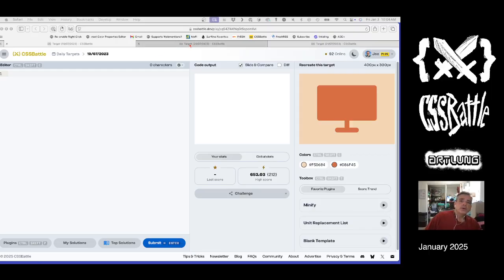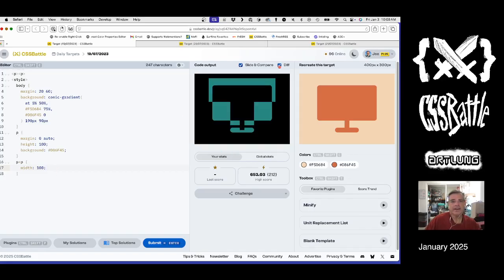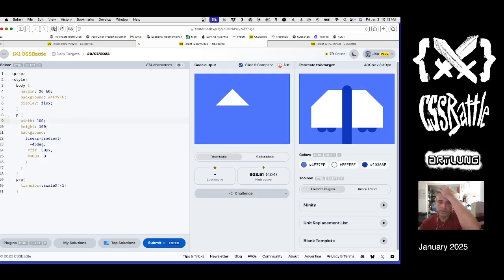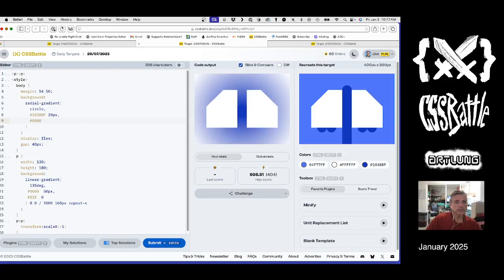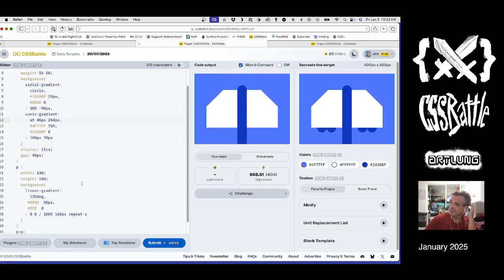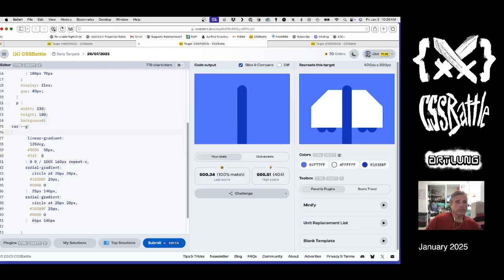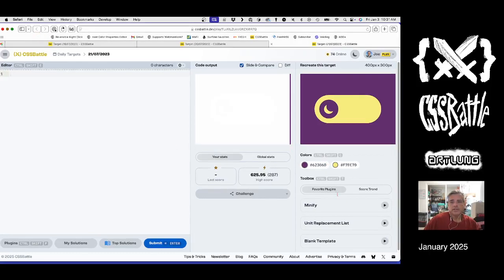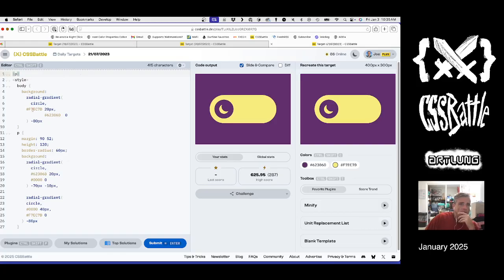CSSBattle for JULY 19, 20, 21 (2023) (RETRO-DAILY CHALLENGE)